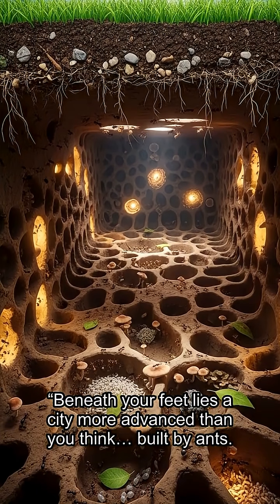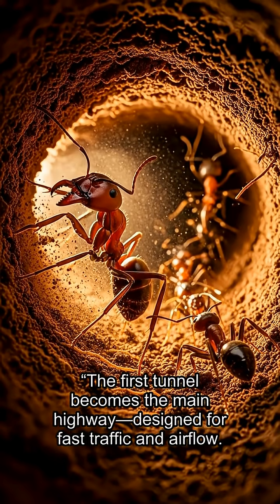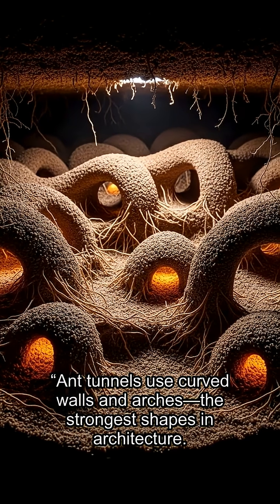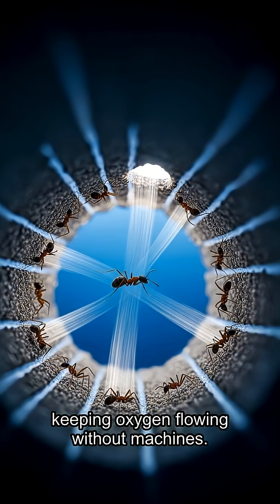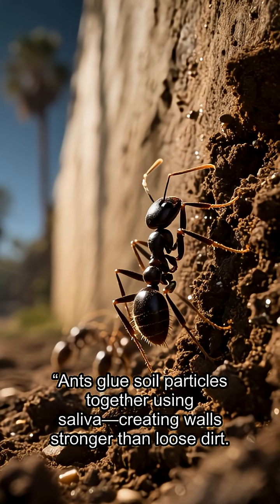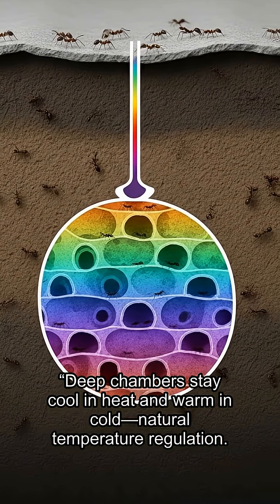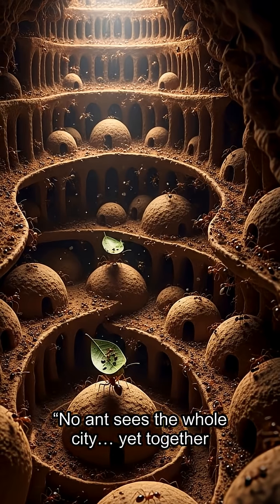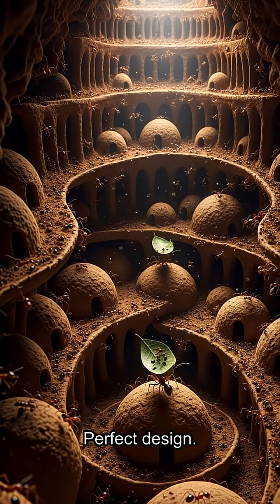How Ants Build Underground Cities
ScienceAndFiction brings you bite-sized science wonders and imaginative sci-fi shorts. From real discoveries to futuristic what-ifs, we mix facts with fantasy to spark curiosity, inspire imagination, and make you see the universe in a whole new way.